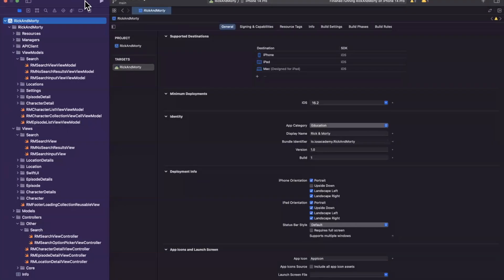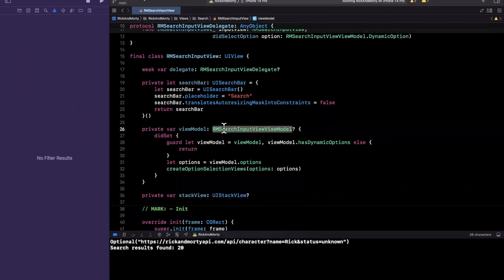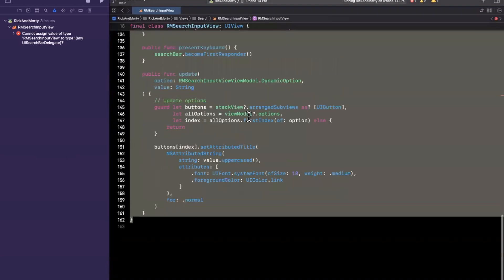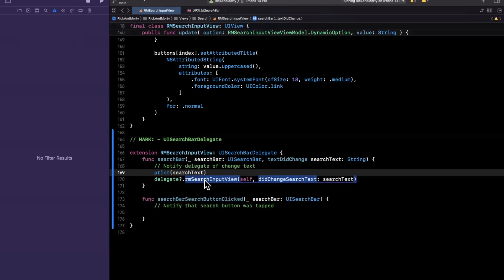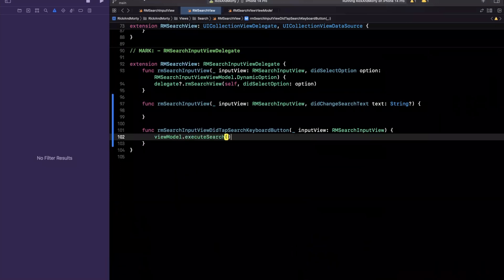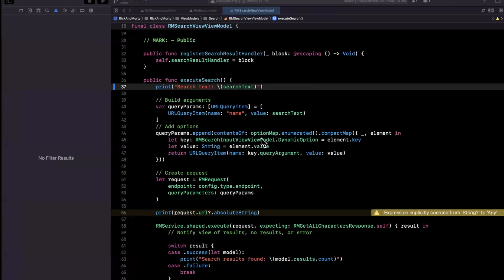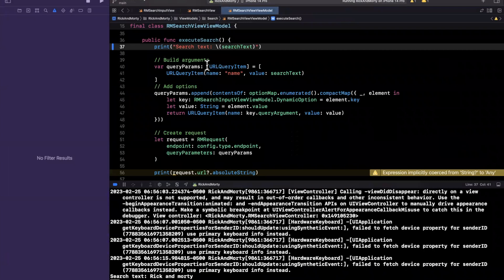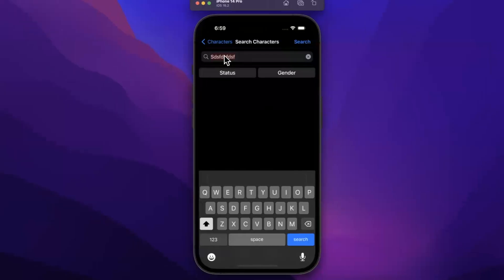Build FULL iOS App in Swift: Part 46 (Rick & Morty | 2023) – Search Bar Text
In this video we will continue the Rick and Morty app series. Specifically, we will work on getting the text out of the search field in the search UI. Moreover, we will hook up the keyboard search button to execute searches.